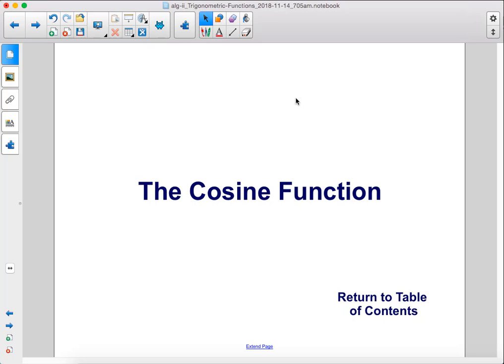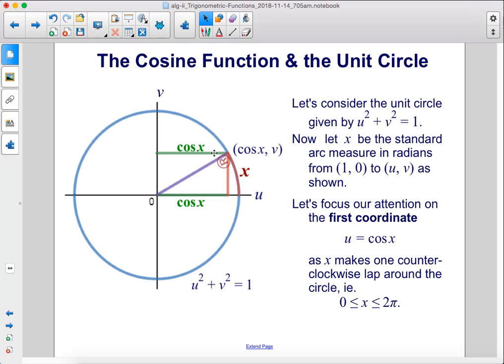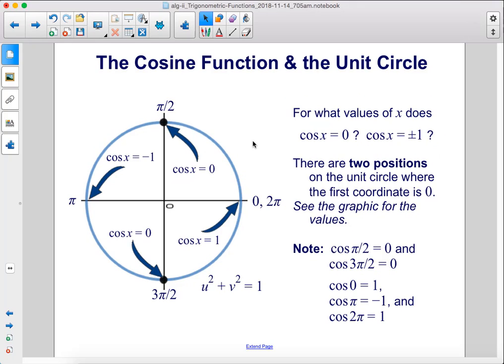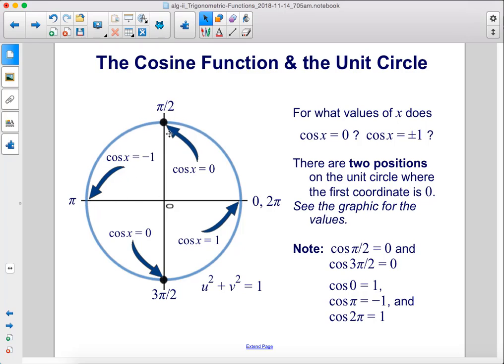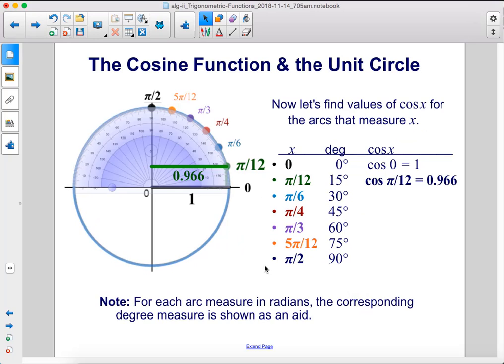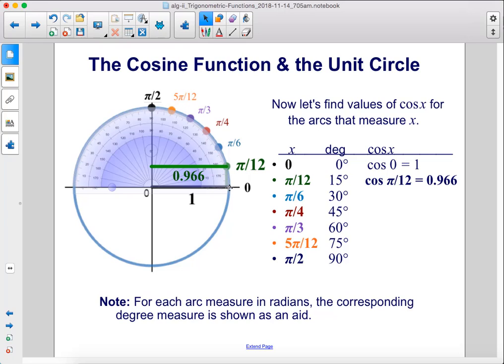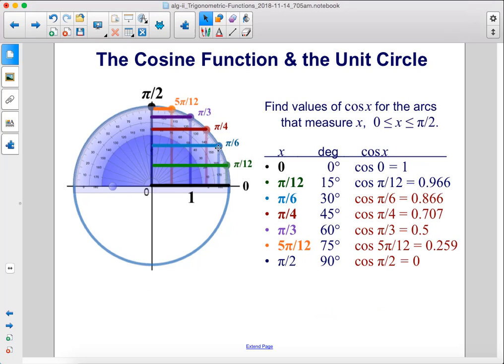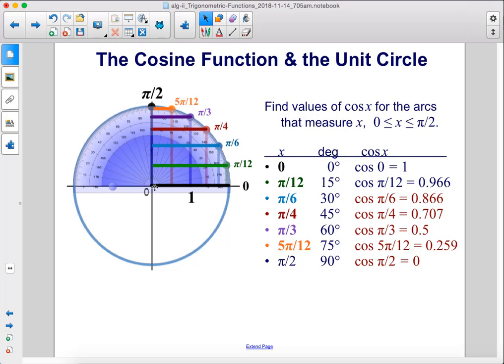Algebra2 Trig Cosine Function